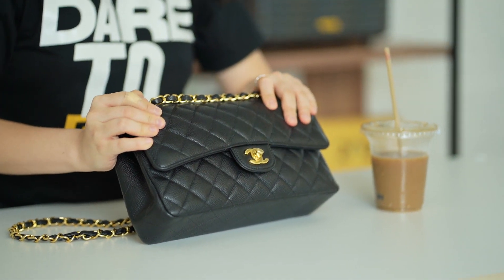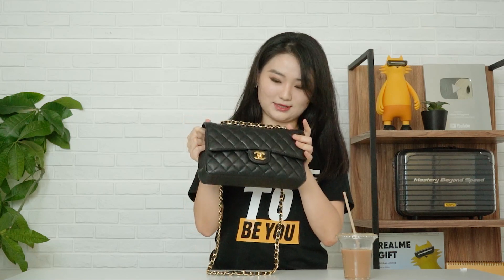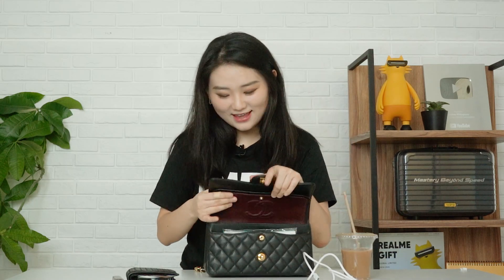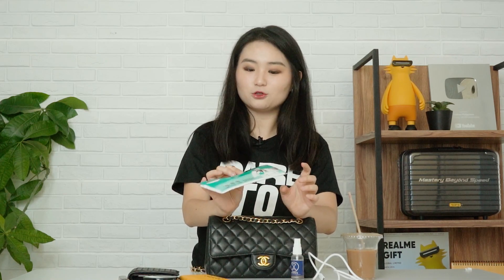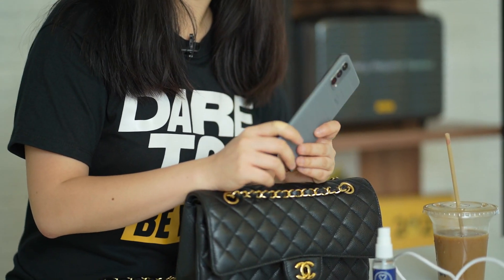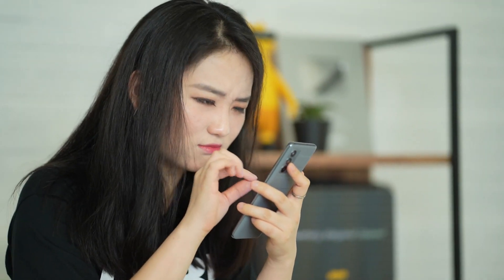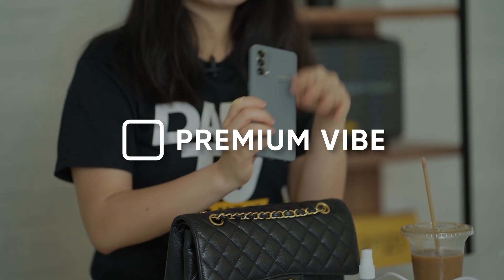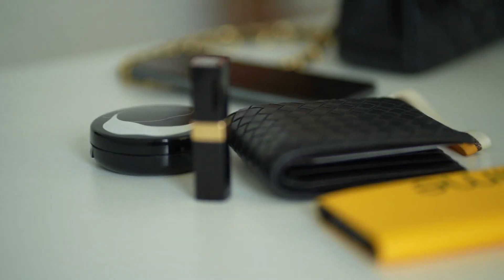Get Real: What's In My Bag ft. GT Master Edition and realme Philippines VP for Marketing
Ever wondered what's inside the bag of one of realme's big bosses? Come and let's take a peek inside the bag of realme Philippines VP for Marketing, Austine! Heard she got dibs of the all-new realme GT Master Edition too so get ready to experience premium without having to pay premium!

Launching this Sept. 23, 2021, 6pm!